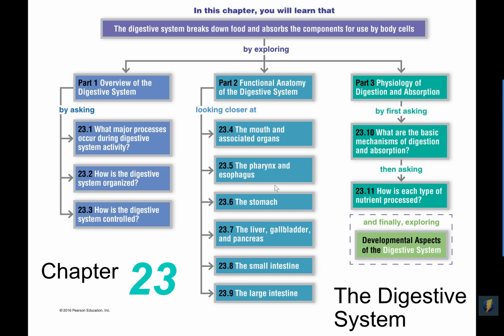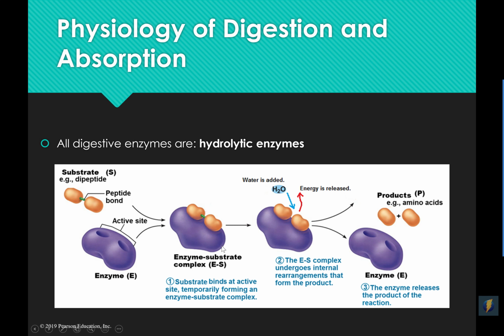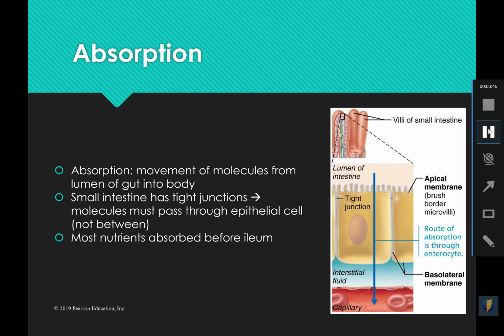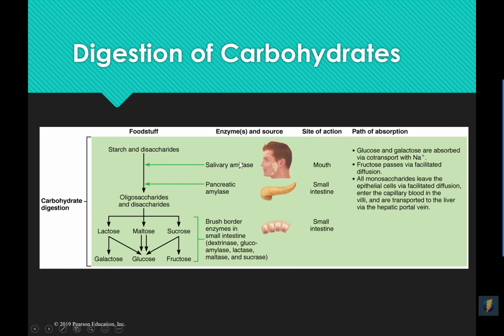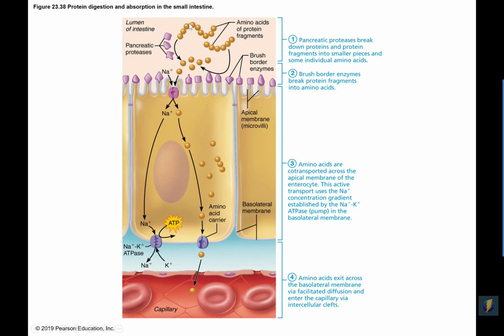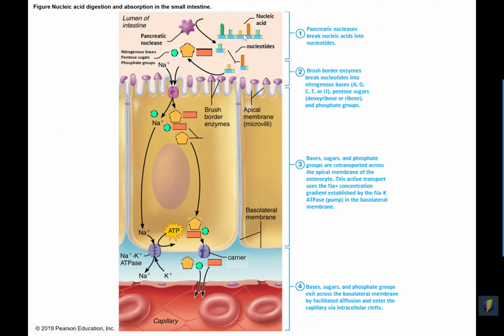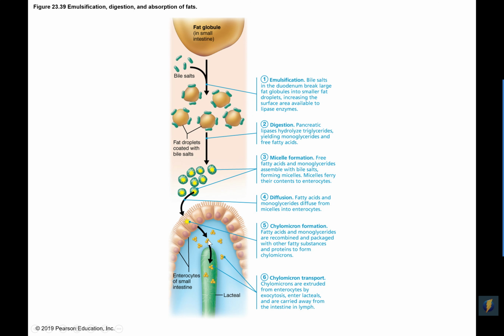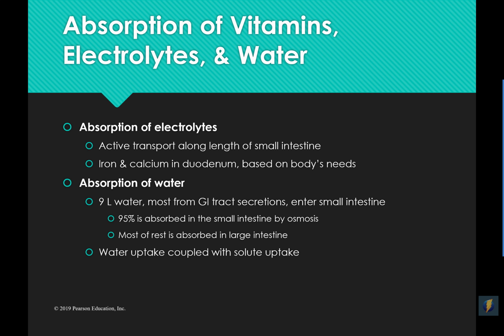Human A&P II: Physiology of digestion